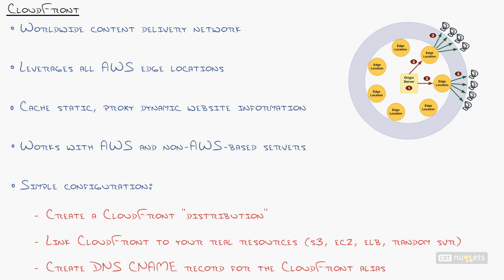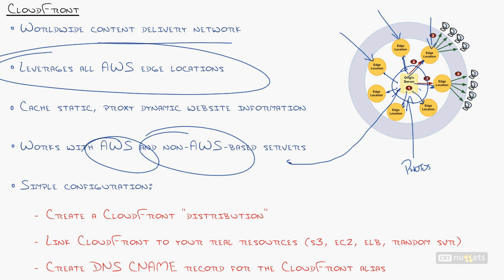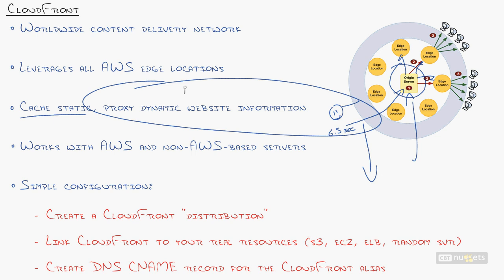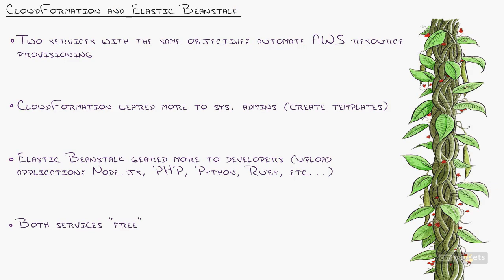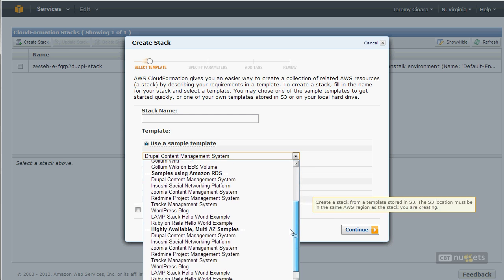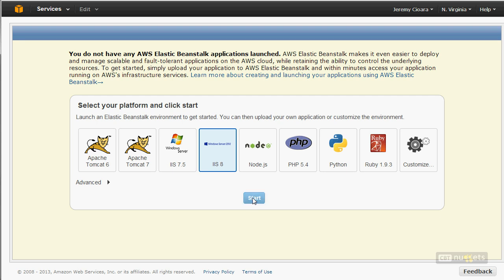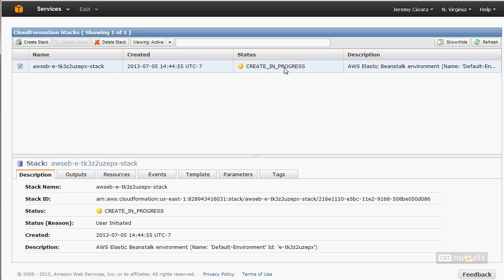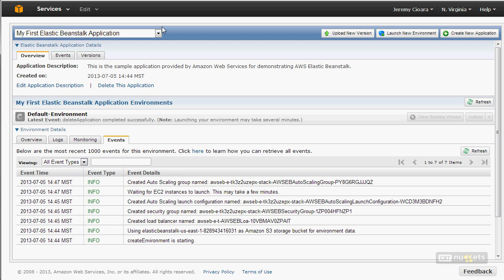14 - AWS Services: CloudFront, CloudFormation and Elastic Beanstalk